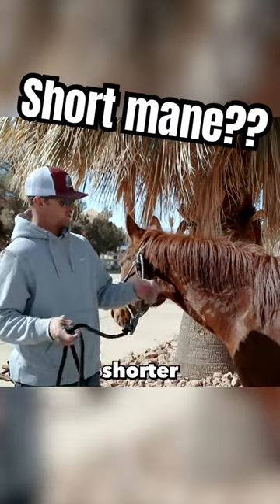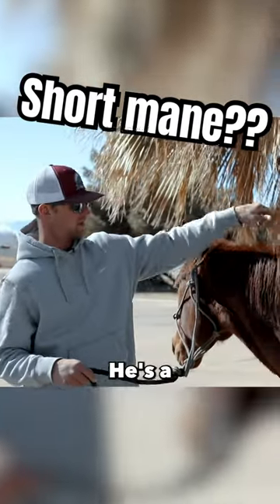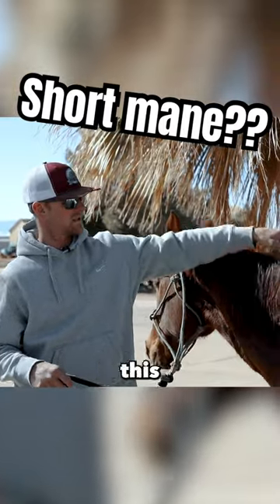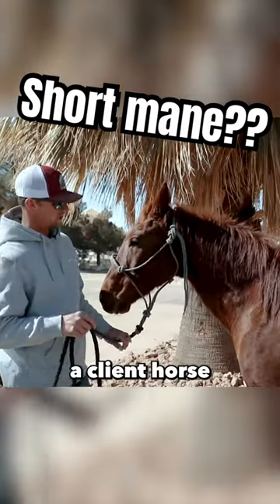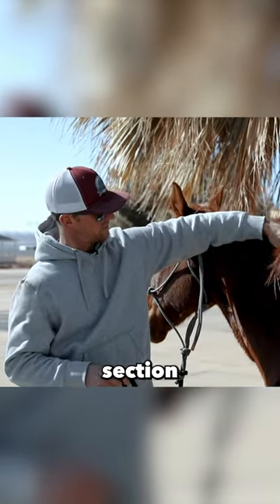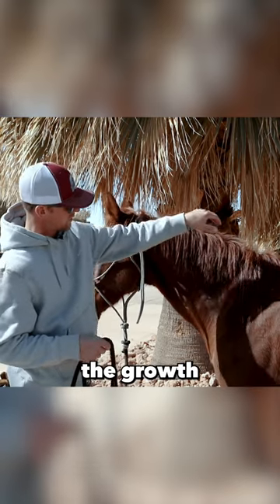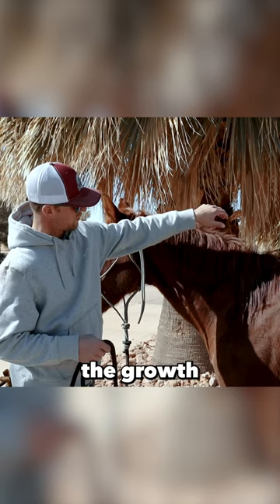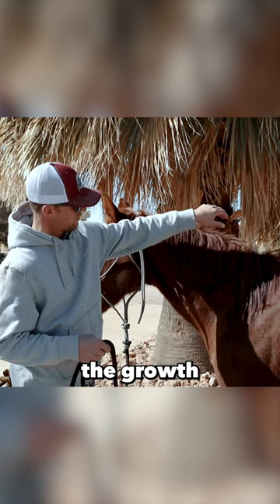Does your horses have a short mane? What should you do with it?